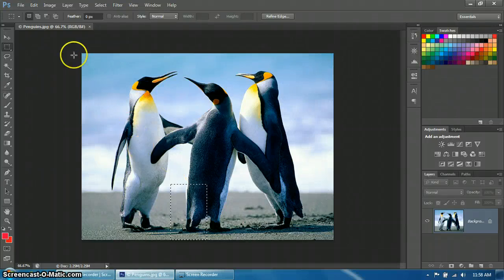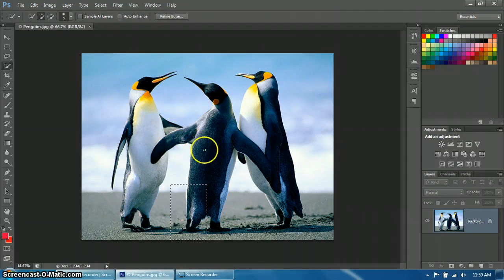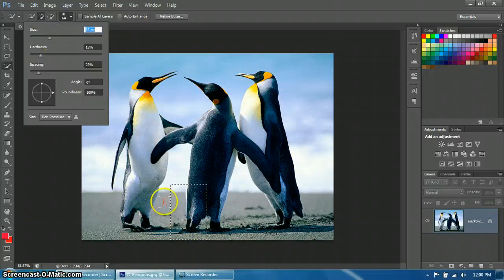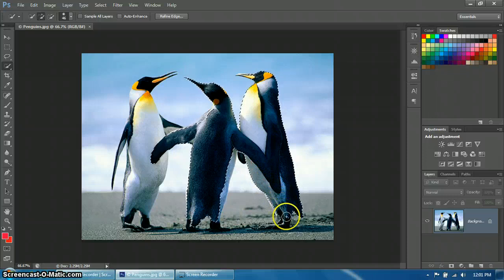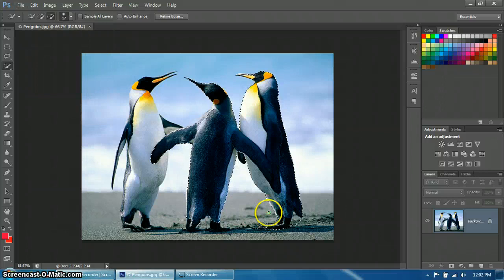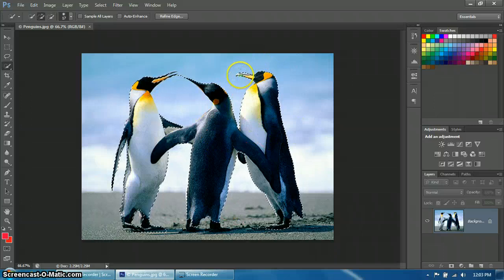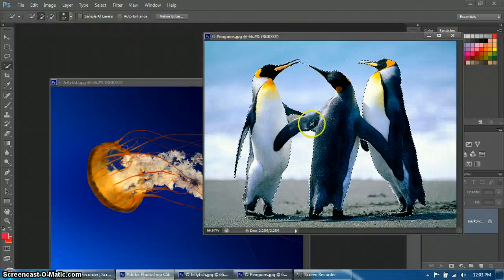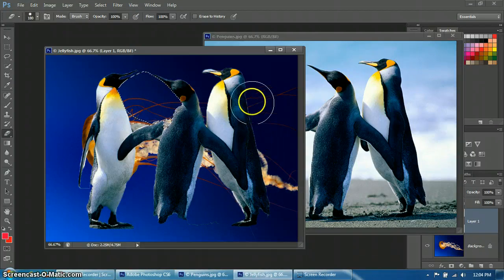Using The Quick Select Tool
this video goes over the basics of using the quick select tool.